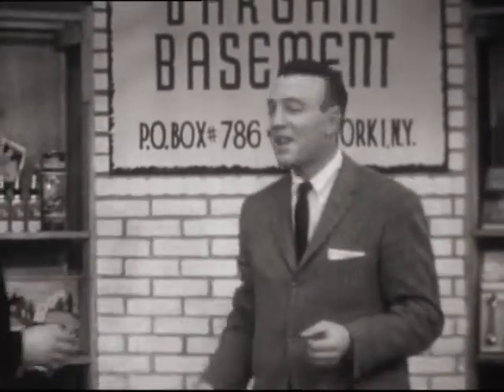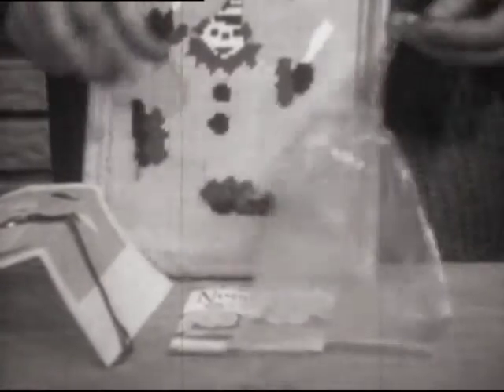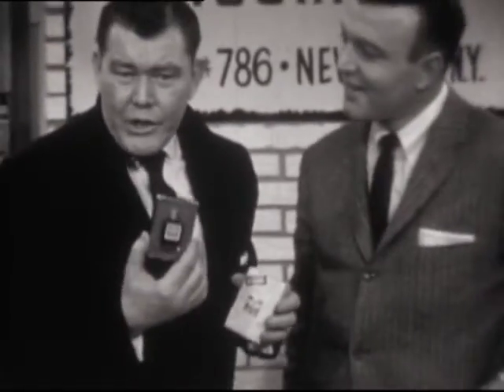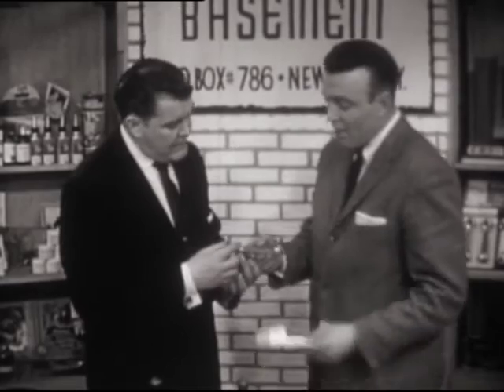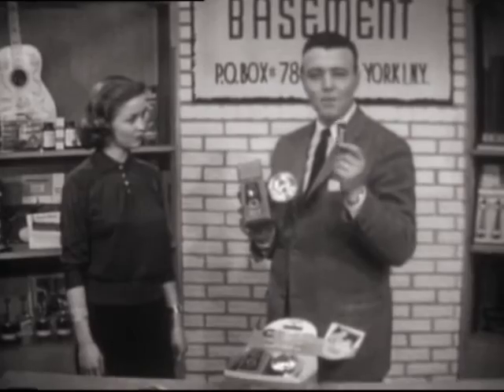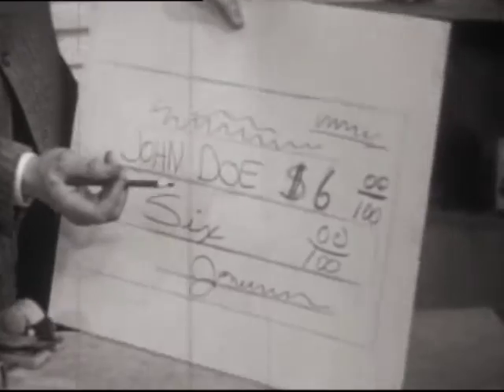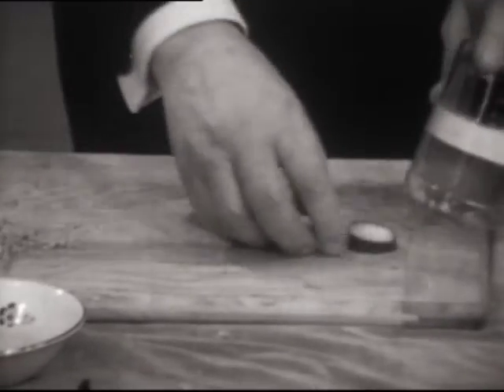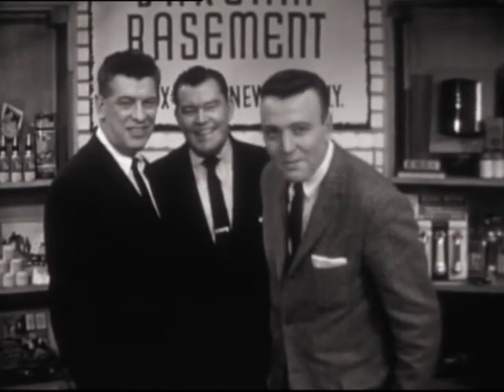[Bargain Basement Clip]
A 1950s television program called "Bargain Basement," where various products are showcased at discounted prices. The show highlights several items, starting with a battery solution that prevents rust and corrosion, priced at $2.98. Next, a needlepoint kit for children is offered for $1.00. The Phoenix cream, enriched with vitamins for dry skin, is promoted for $2.98 with a money-back guarantee if unsatisfied after 60 days. The show also presents "My Fair Lady" perfume for $1.00, cultured pearl pendants for $2.98, and a handy dandy multi-use tool with magnets for $2.98. A portable check writer, designed to prevent check fraud, is available for $9.95. Additionally, a chopper for kitchen use is priced at $1.98, and a camera kit with a roll of free film for $9.95. Throughout the show, the hosts encourage viewers to send cash, checks, or money orders to purchase these bargains, ending with a recap of all the products and their prices.